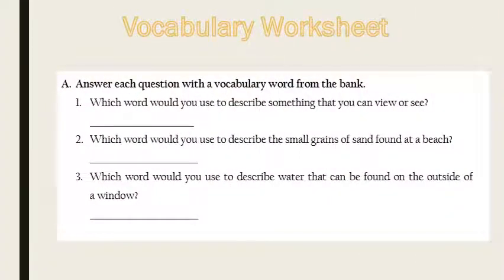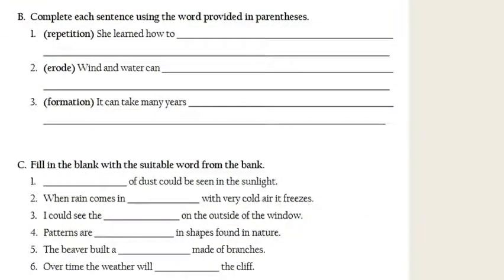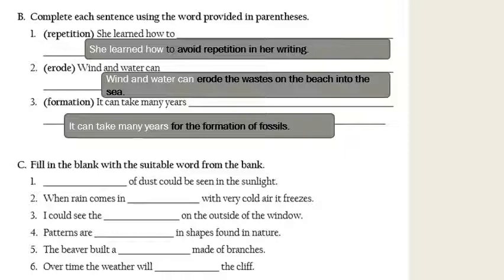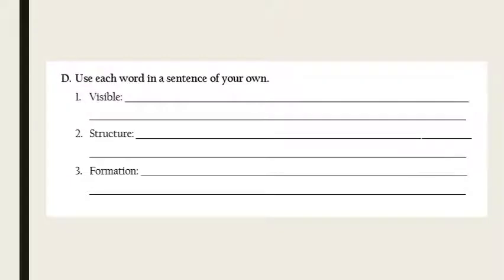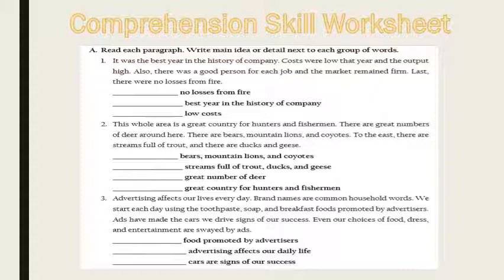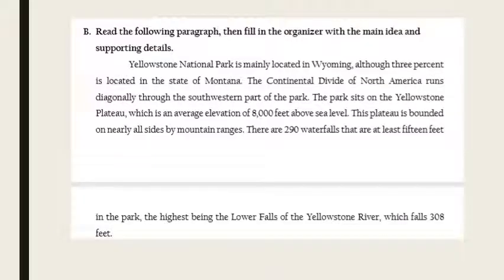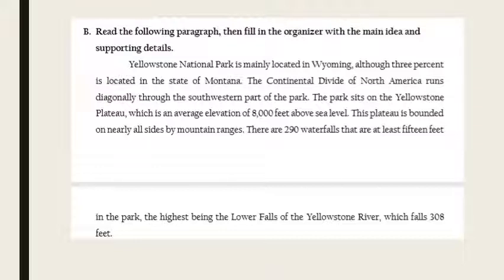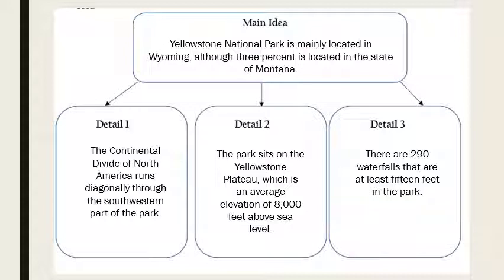S4 English WS Solution Lect1 Video Grade 5